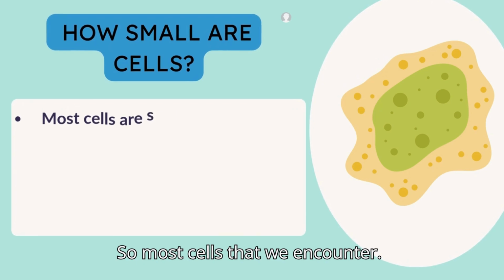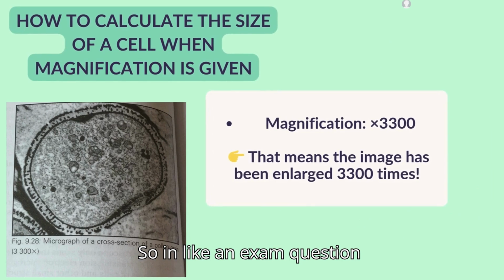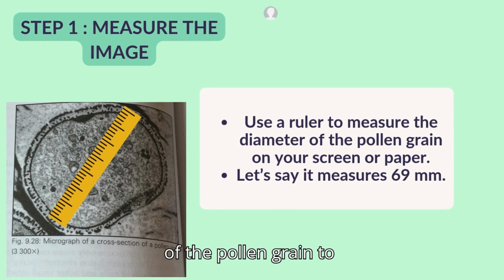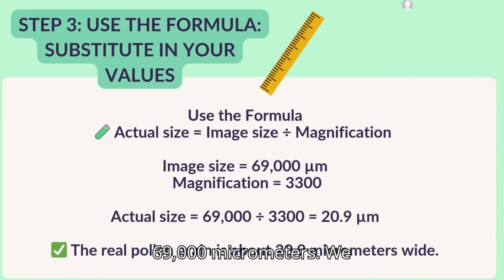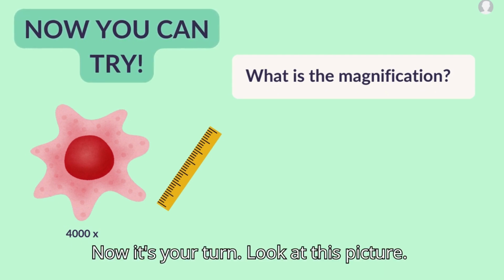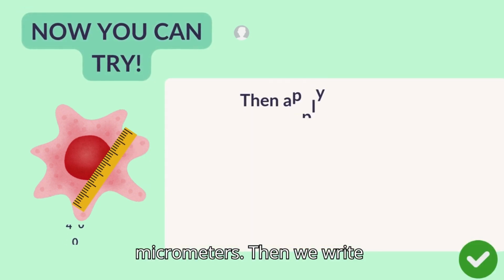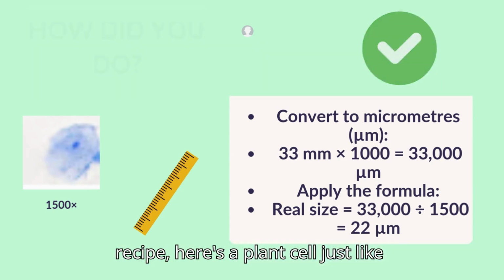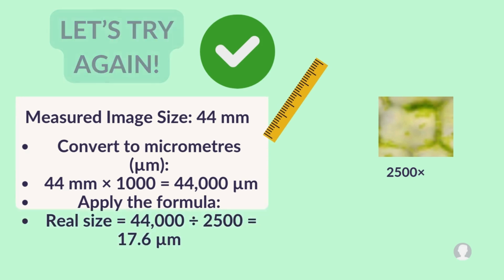(BREAKING NEWS) Students Struggle With Cell Size Calculations – Here’s the Fix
Cells are tiny — like really, REALLY tiny. So how do we measure something we can't even see with the naked eye? In this fun and easy-to-follow lesson, I’ll show you how to calculate the real size of cells using micrometers, magnification, and a simple formula! 🔬📏

✔ Learn how to convert millimeters to micrometers
✔ Understand how magnification works
✔ Use the formula: Actual Size = Image Size ÷ Magnification
✔ Practice with examples like cheek cells, plant cells, and pollen grains
✔ Bonus laughs (yes, I did once break a slide!) 😅

🧪 Perfect for learners studying:

CAPS Life Sciences (Grades 9–11) in South Africa

KS3 Science (ages 11–14) in the UK

GCSE Biology (AQA, Edexcel, OCR)

Whether you're revising for exams or just curious about the microscopic world, this is the place to start! 🧫💡